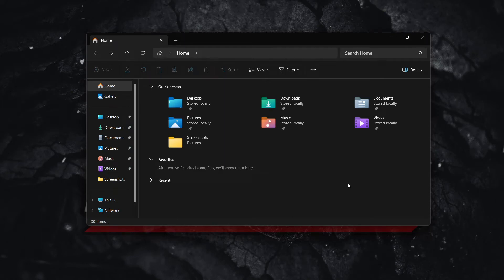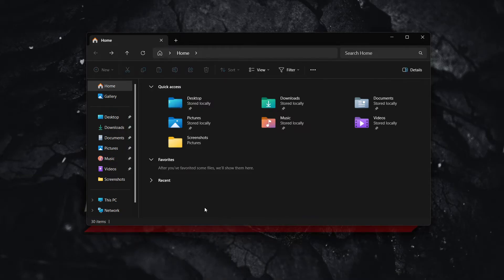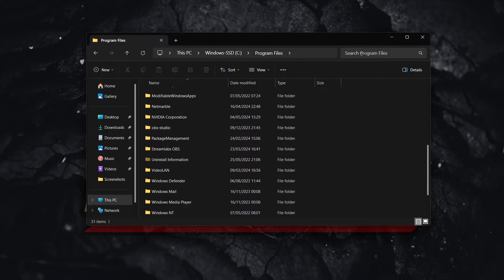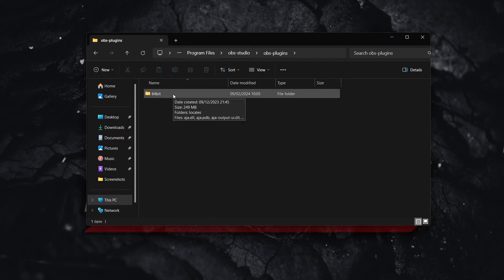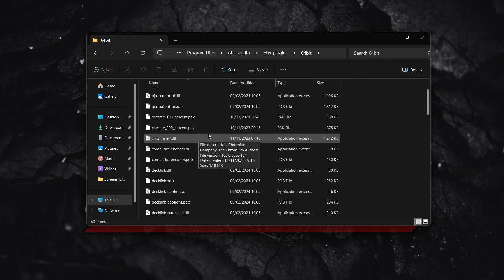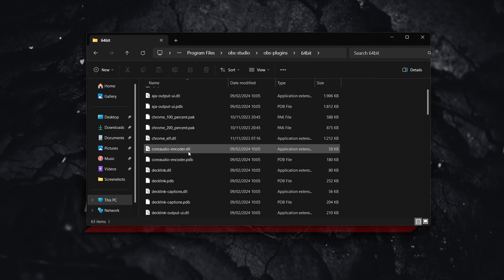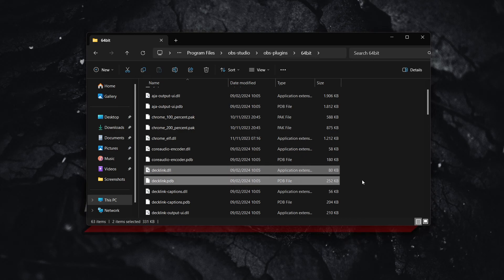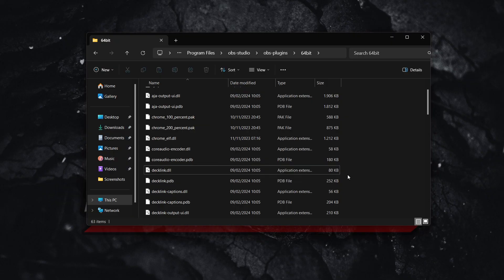How To UNINSTALL OBS Plugins (Quick & Easy)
In this video, I will show you how to uninstall OBS Plugins. This is a quick tutorial on uninstalling OBS Plugins. You will also learn how to uninstall any program on a computer and fully uninstall OBS Plugins on Windows 11.

In case you've been wondering how to uninstall OBS Plugins on Windows 11, this is the right video for you!